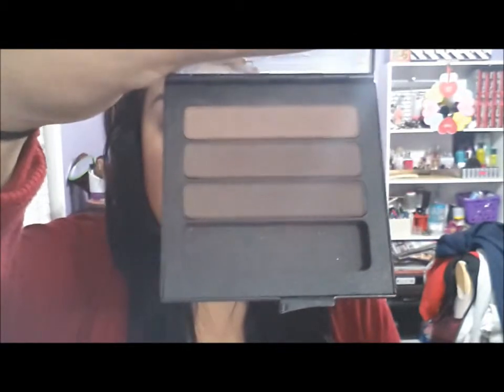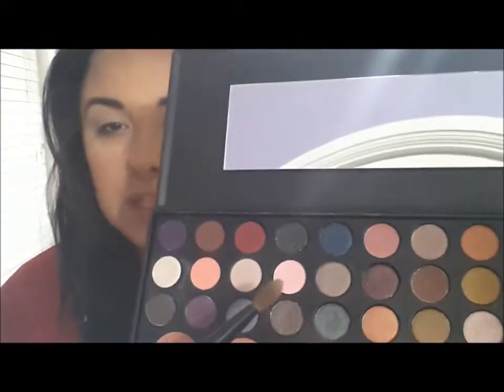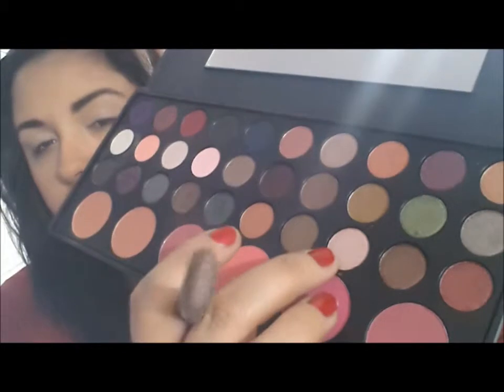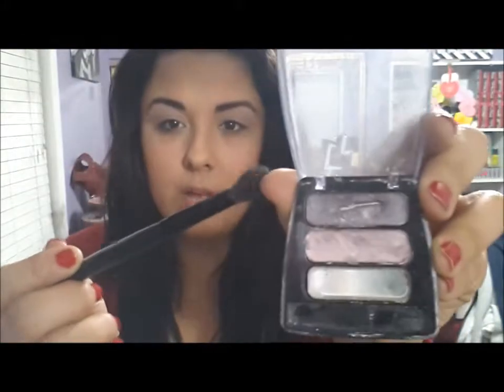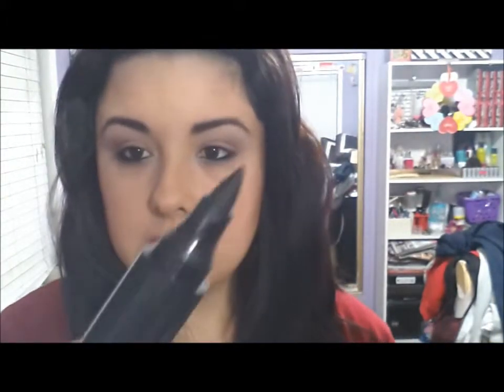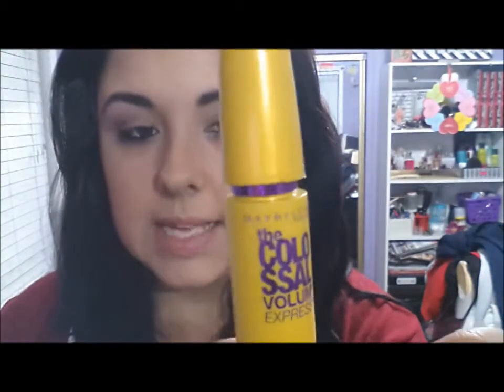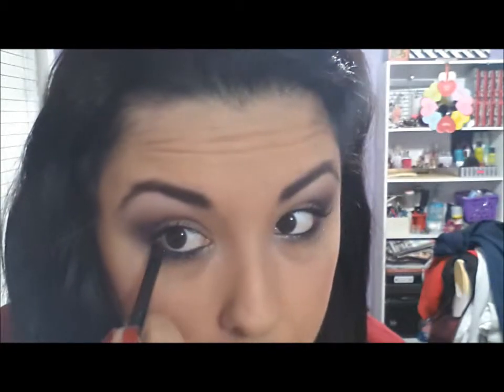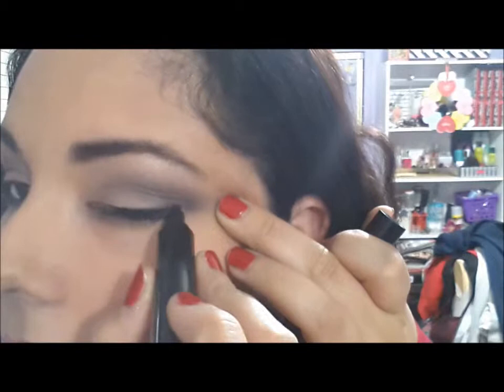Valentine's Day Make-Up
Hi there!! Just wanted to share a nice subtle look and a more dramatic look for Valentine's Day! Yayy!! I love this time of year because Valentine's Day Month and then Spring time is right around the corner! Oh plus my birthday lol I hopey you enjoy this Valentine's Day Make-Up look and I'll see you later byee!! :)